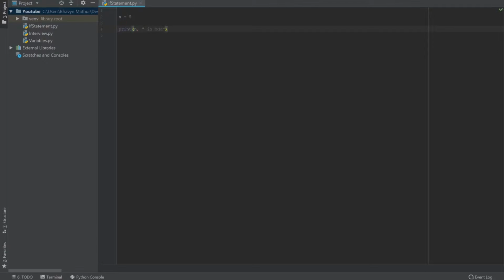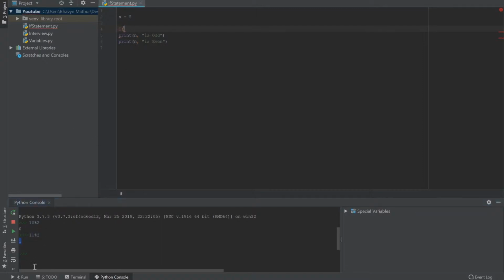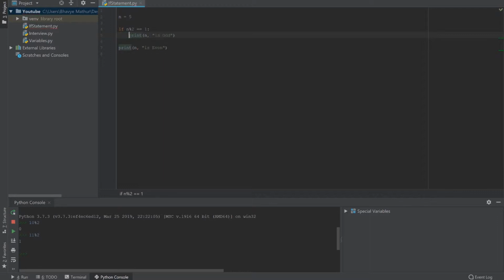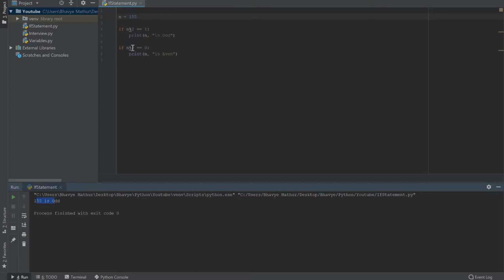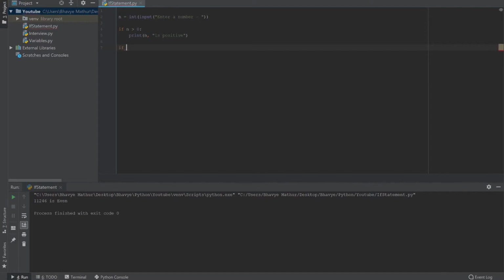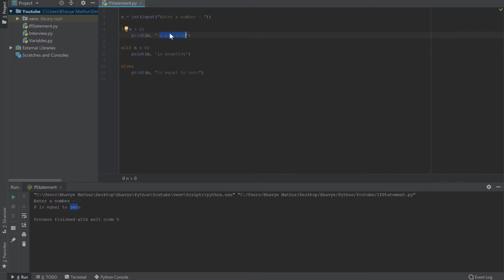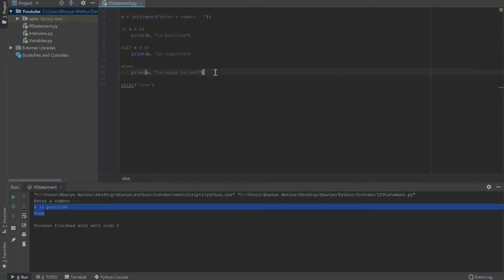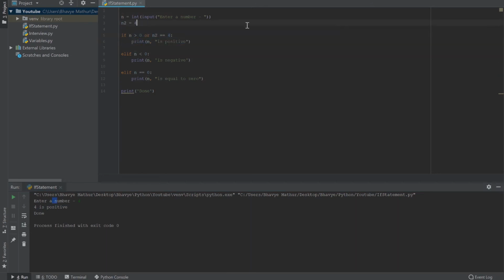Python Programming #9 | If Statement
In this video we look at how we can give our programs more depth using the if, elif, and else statements.
We make a simple program to check if a number is odd or even